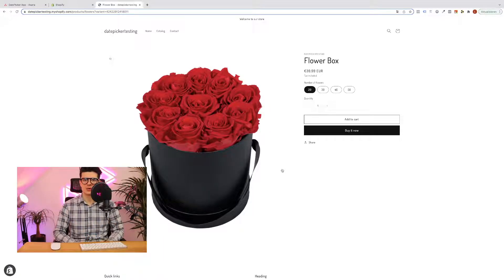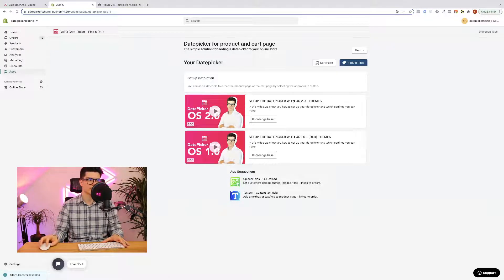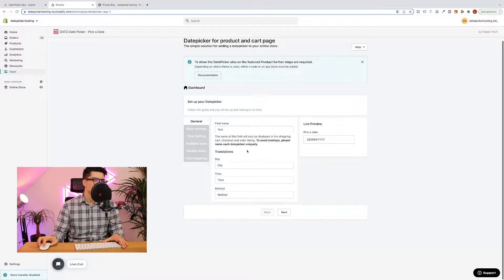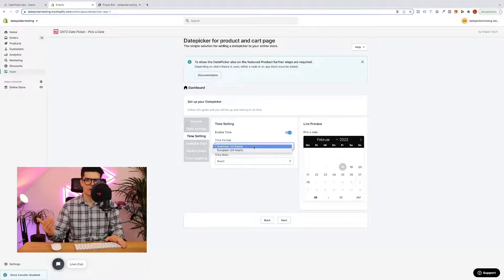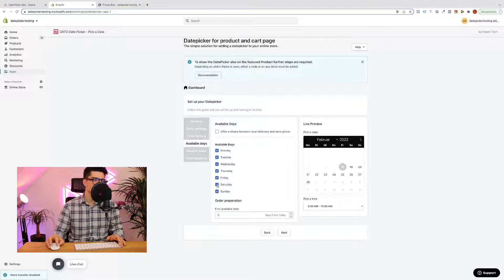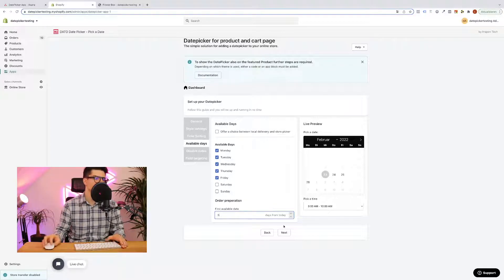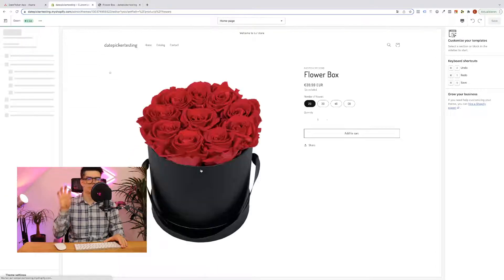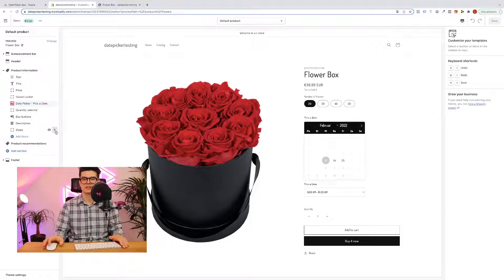Add a Date Picker to the Shopify product page or Shopify cart page!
In this video I will show to you, how to add a date picker to your Shopify product page. Without any programming with a simple and affordable app.

You can also add the date picker to your shopping cart page.

Add unlimited date pickers to your Shopify store!
- Choose a date
- Choose a time
- Choose a time slot
- Delivery Date picker
- Store Pickup & Local delivery

If you need any help by setting our date picker up, do not hesitate to use our fast setup service